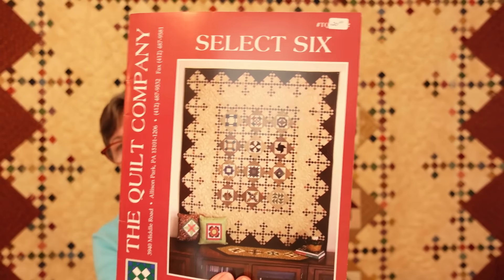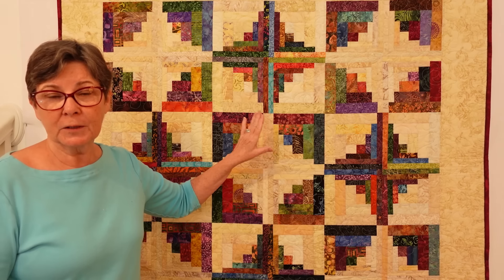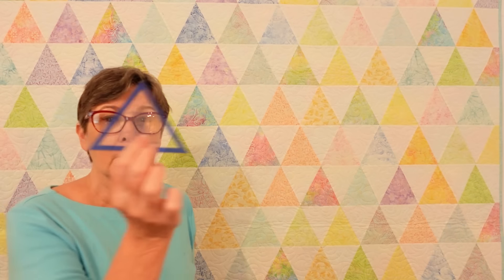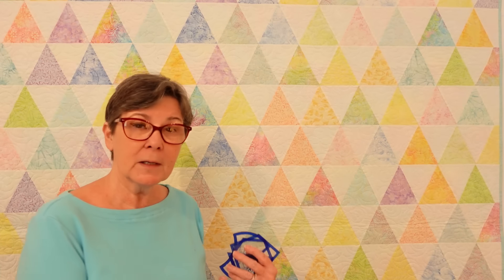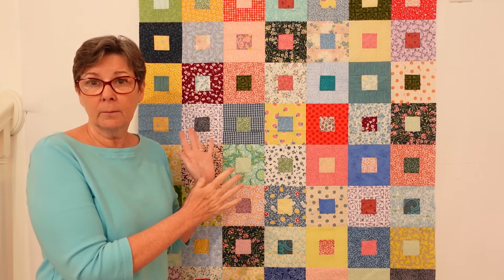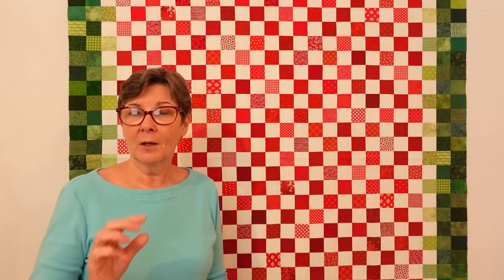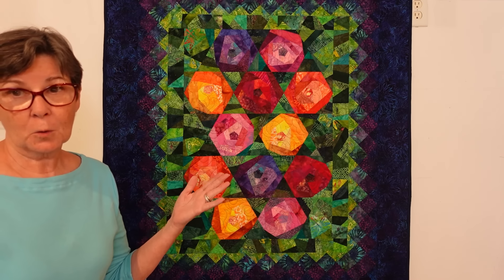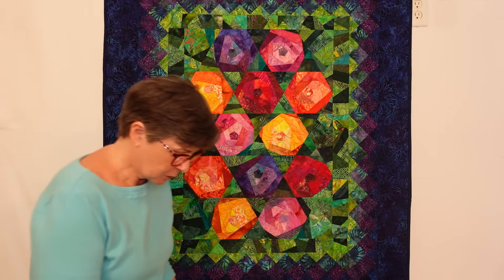CHOOSING FABRICS FOR SCRAP QUILTS